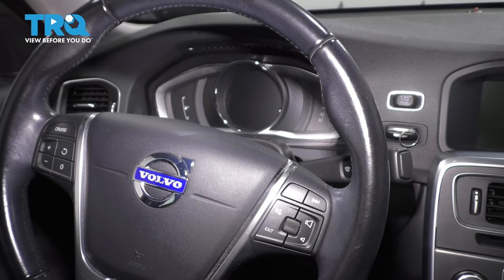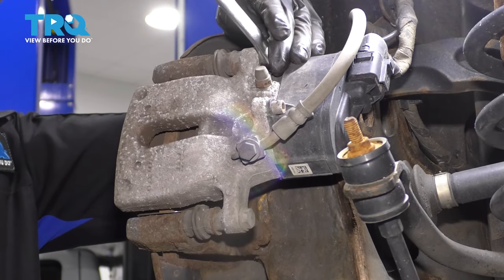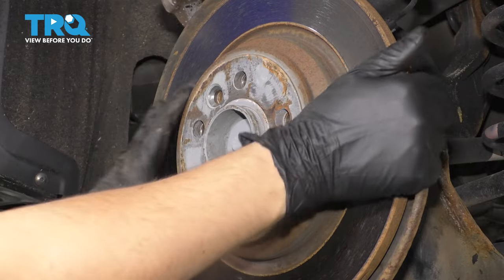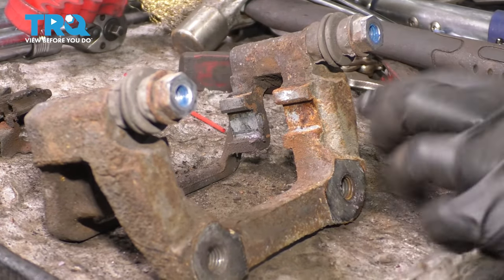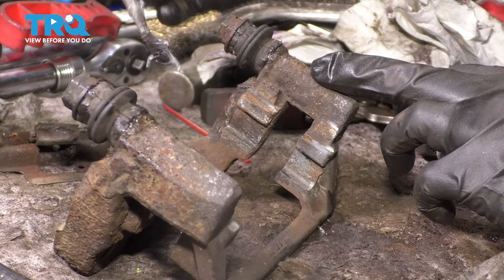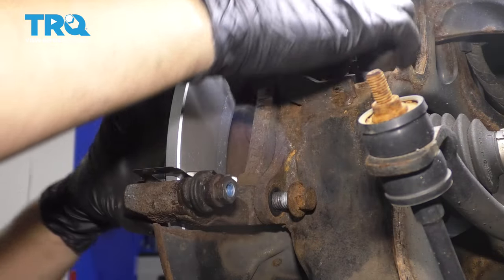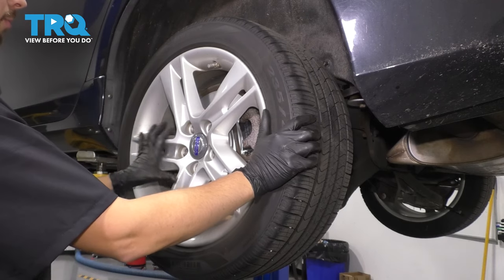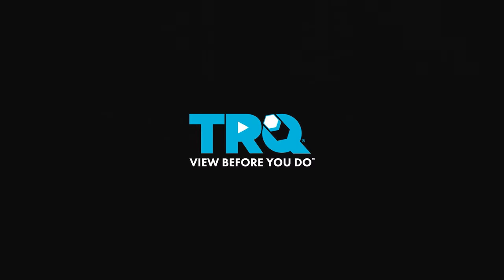How to Replace Rear Brakes 2011-2018 Volvo S60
This video shows you how to install rear brakes on your 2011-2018 Volvo S60.

This process should be similar on the following vehicles:
2011 Volvo S60
2012 Volvo S60
2013 Volvo S60
2014 Volvo S60
2015 Volvo S60
2016 Volvo S60
2017 Volvo S60
2018 Volvo S60

• 3/8 Inch Impact Gun
• T50 Socket
• Swivel
• Anti-Seize Grease
• Brake Parts Cleaner
• Safety Glasses
• Silicone Brake Parts Lubricant